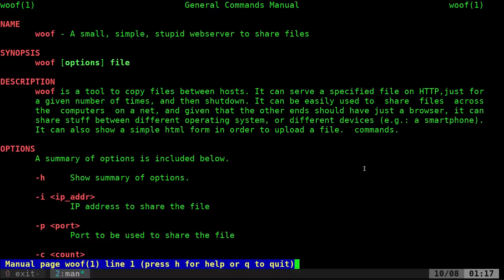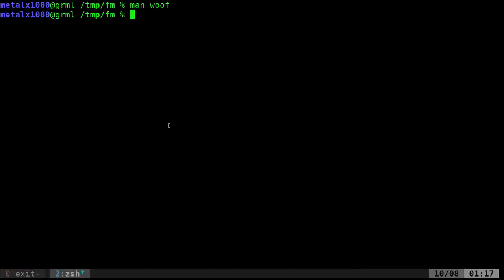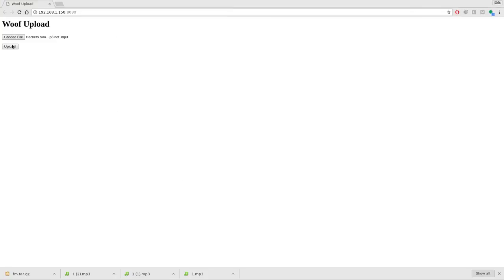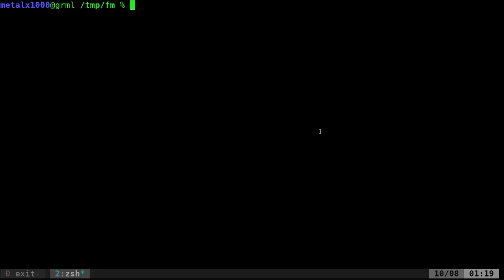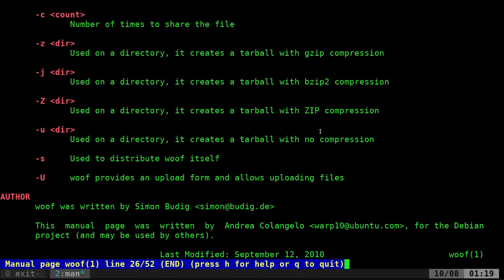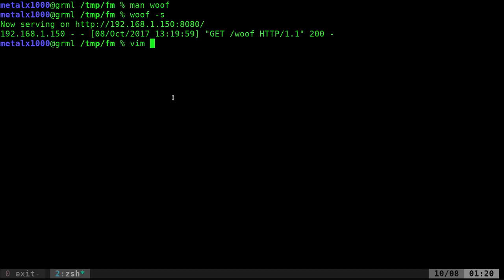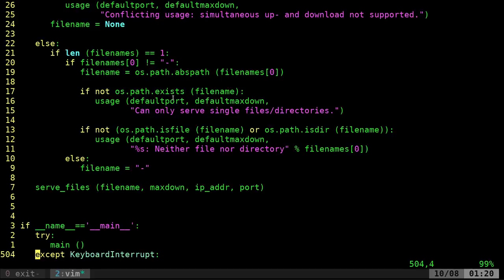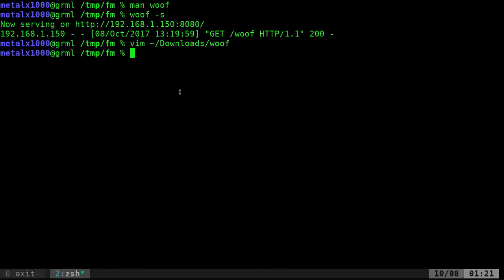20 Woof Webserver for Uploading Files on Linux and other OS with Python Script